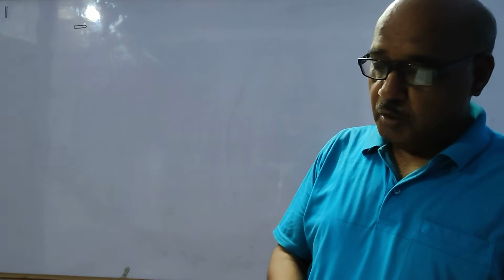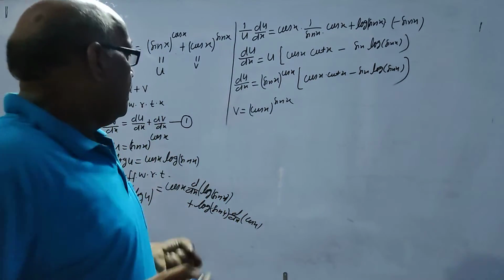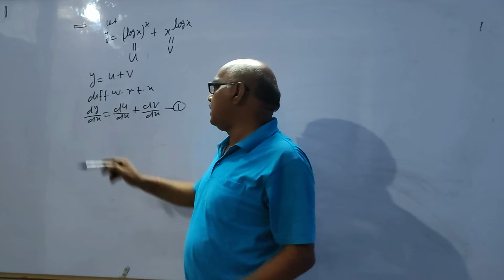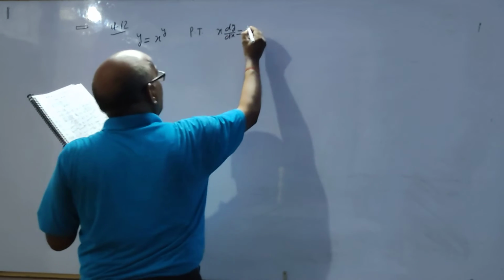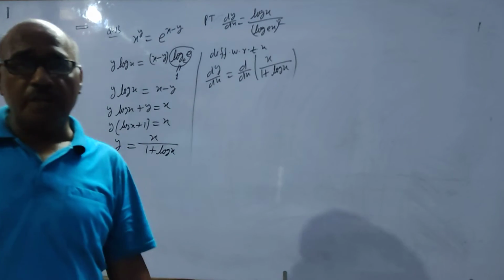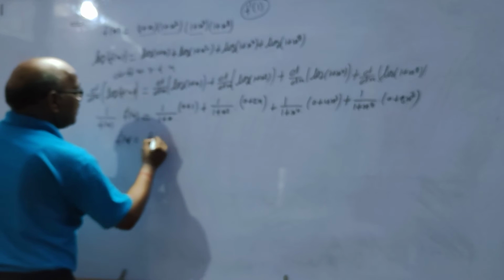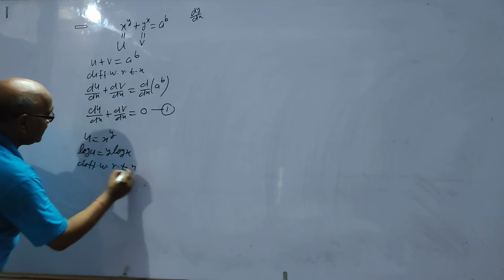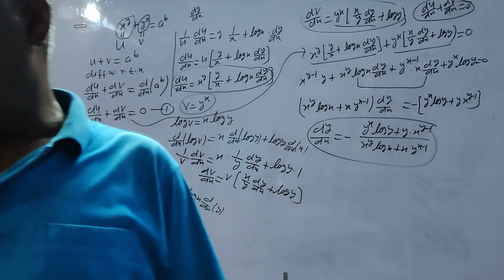Differentiation By Using Logarithms Part-2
Differentiation By Using Logarithms,
Derivative By Using Logarithms,
Laghugudak Ke Prayog Se Avakalan,
Log Ke Prayog Se Avakalan,
Logarithms,
Differentiation,
Derivative,
Avakalan,
Verma Sir Maths Academy